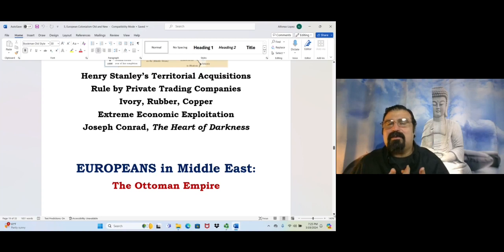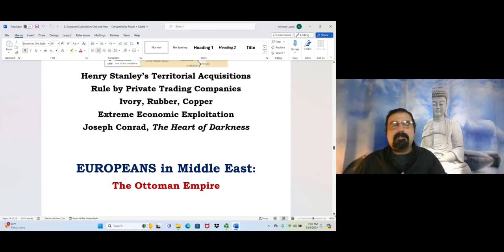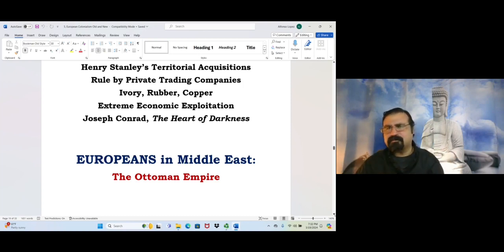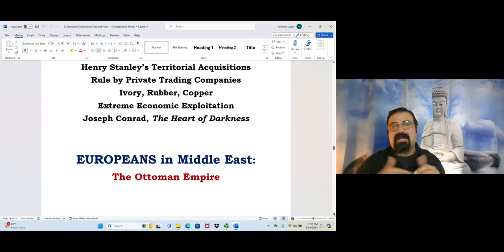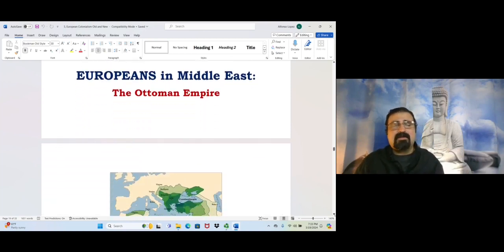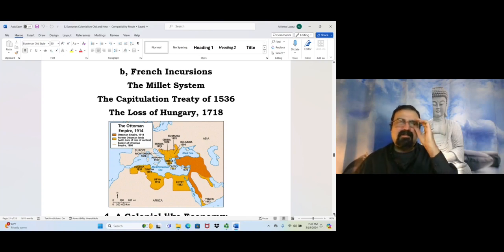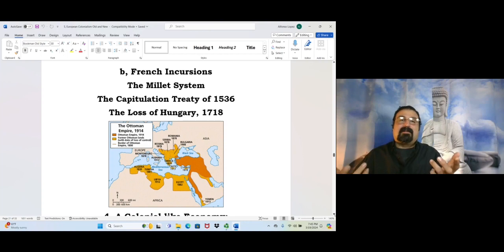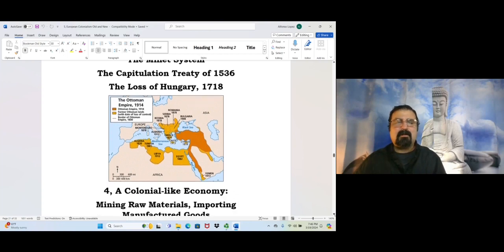European Colonialism: Old and New Session # 3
This is the fifth topic titled European Colonialism: Old and New for World Civilizations II (Since 1500). This third session continues covering Part III: The Industrial Empires by looking at the British colonization of Africa and the development of the Belgian Congo, as well as the European Colonization of the Middle East, mainly the incursions into the Ottoman Empire and the final colonization of Egypt by Great Britain, as well as the European penetration of China's market in the 18th and 19th centuries that resulted in the Treaty Ports and Spheres of Influence. At the end, it covers Part IV: Anti-Colonial Resistance Movements which offers a quick survey of the ways colonized peoples organized a resistance against European colonialism through the use of religious ideas best expressed in the Canek and Pontiac Rebellions in the Americas, and the Sudan and Sokoto Caliphate rebellions of Africa, and the Taiping Rebellion in China.